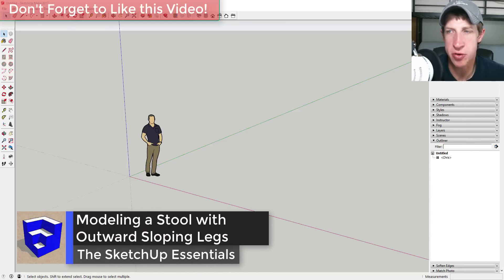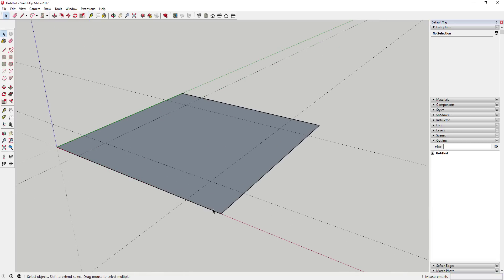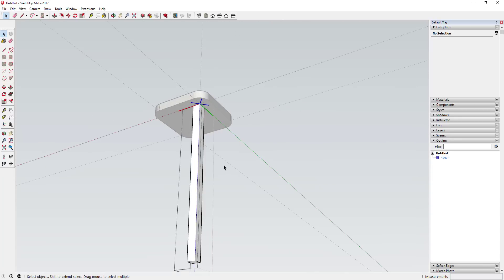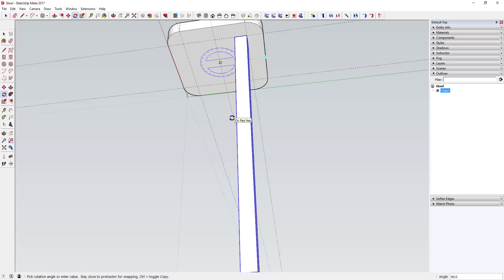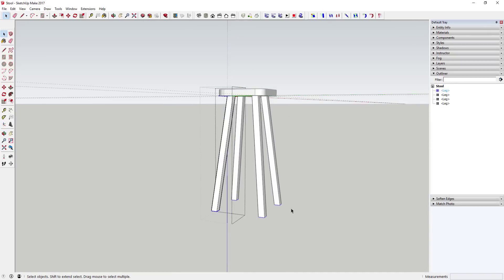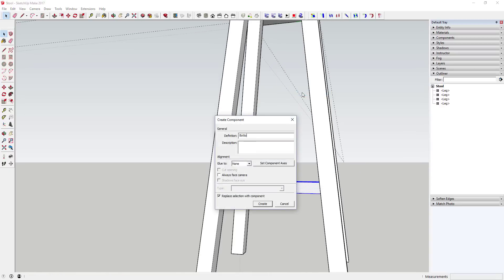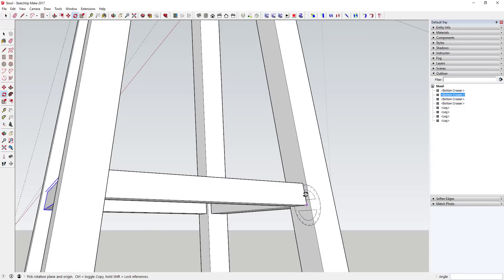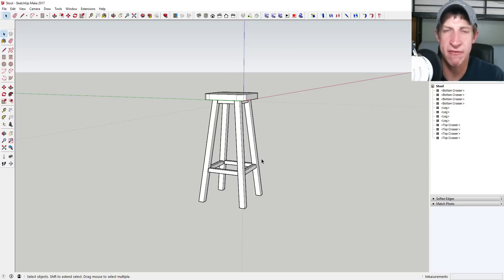Modeling a Stool with Outward Sloping Legs in SketchUp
In this video, learn to model a stool with outwardly sloping legs in SketchUp - no extensions required! We'll use components, the push pull tool, and the scale tool!